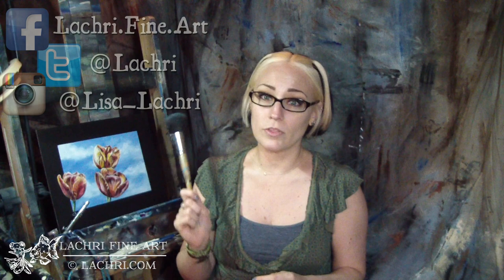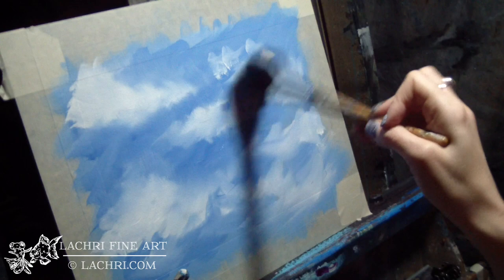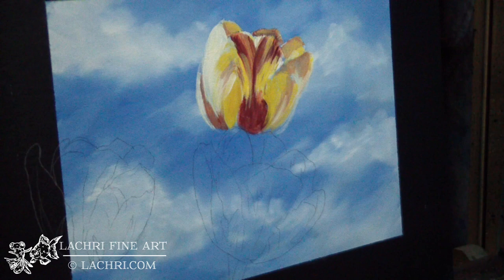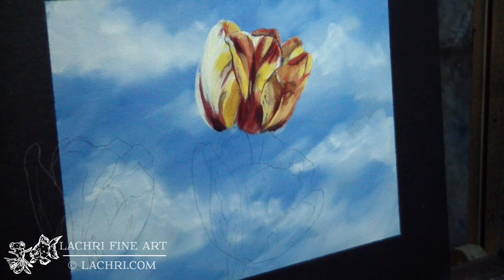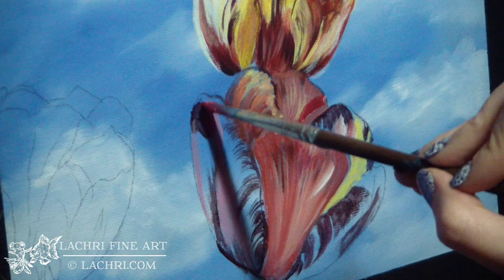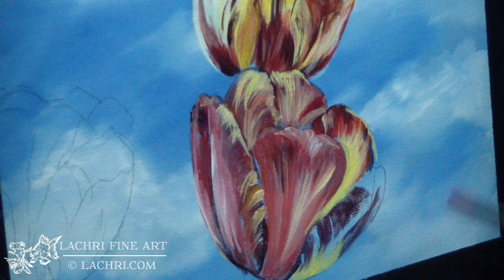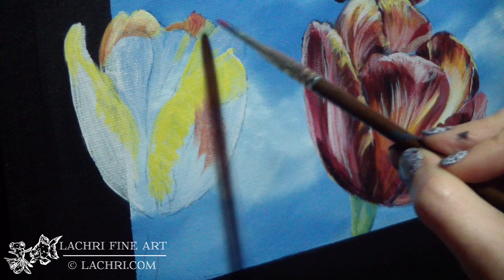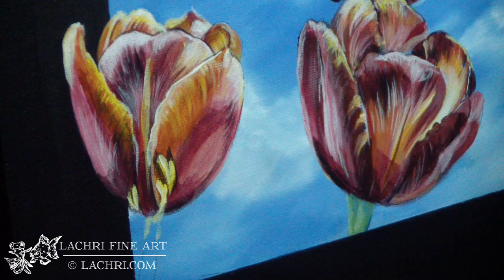How to blend wet into wet - acrylic painting tips and techniques w/ Lachri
In this time lapse painting demonstration, I'm going to give you tips and techniques on  how to blend acrylic paints using the wet into wet technique and a mop brush for clouds and tulips. I will also show you how to paint easy clouds  and to use a single action hobby kit airbrush to keep your acrylic paint wet longer!

The canvas that I used for this is the Fredrix Cut Edge canvas pack

Single action airbrush example